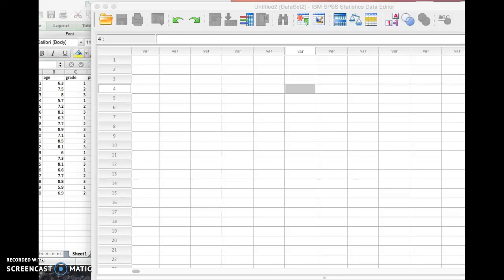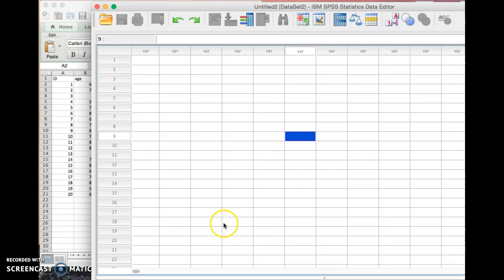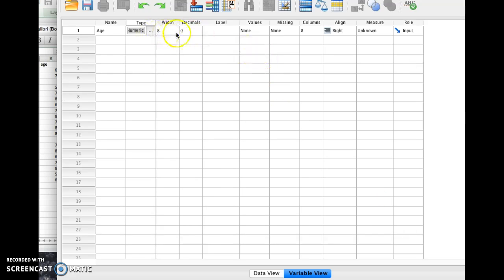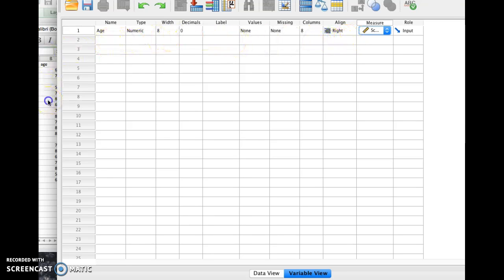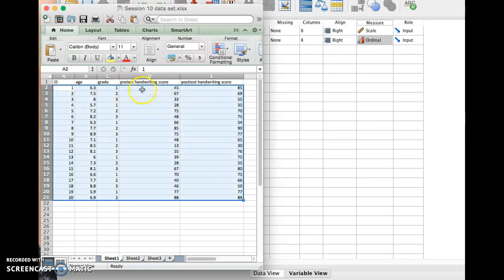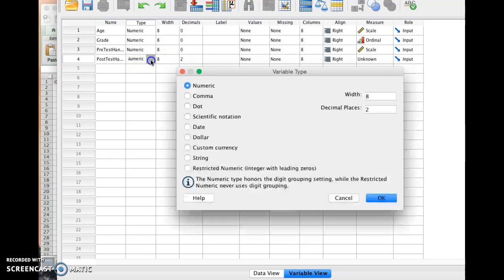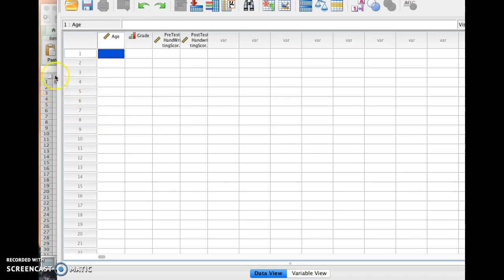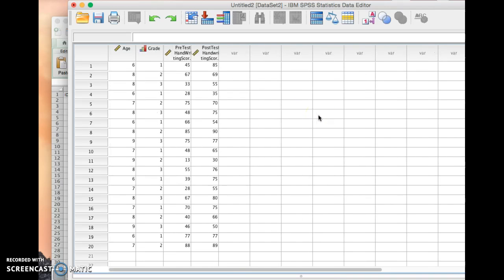Setting Up A SPSS Spreadsheet